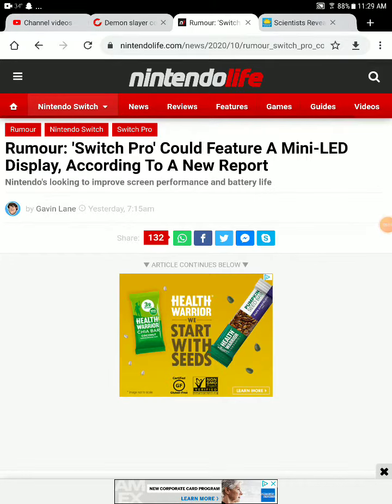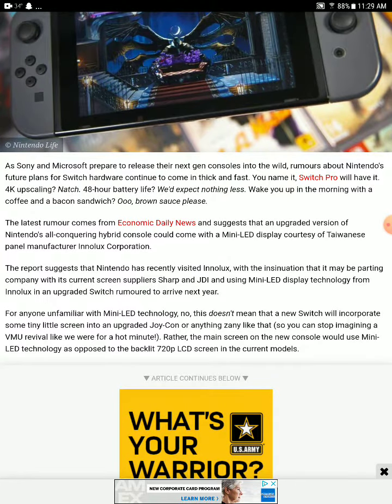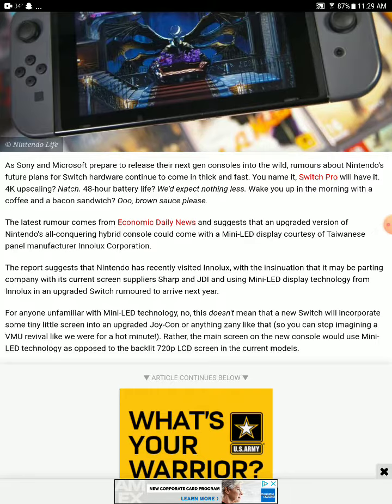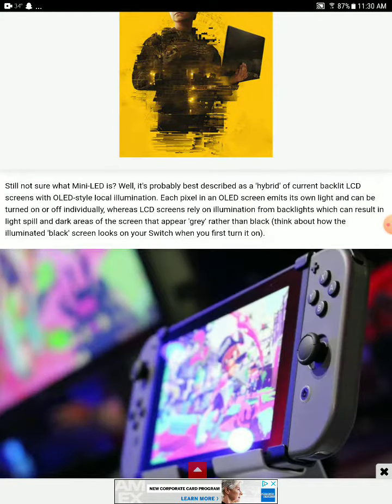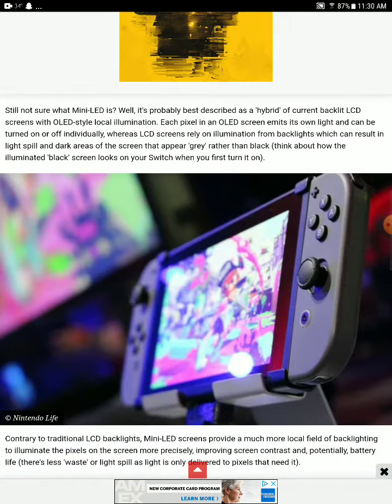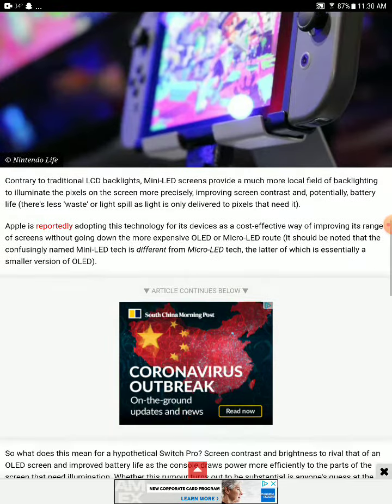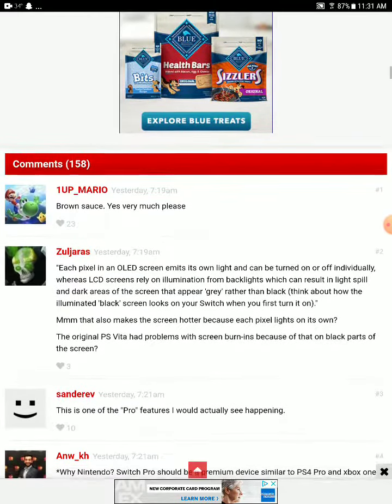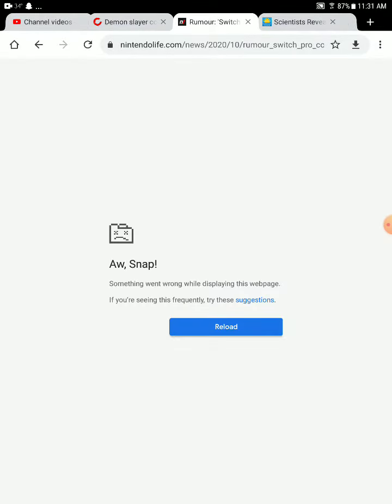switch pro leaks the console uses mini led display